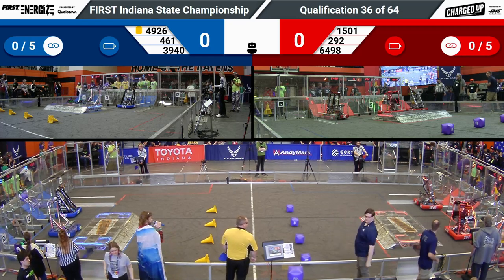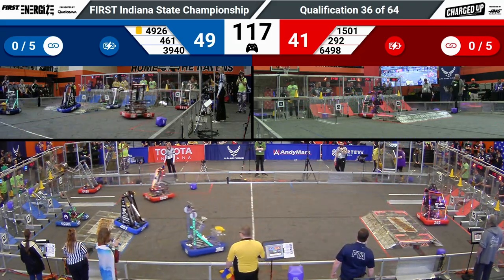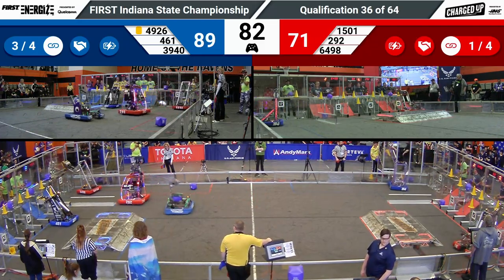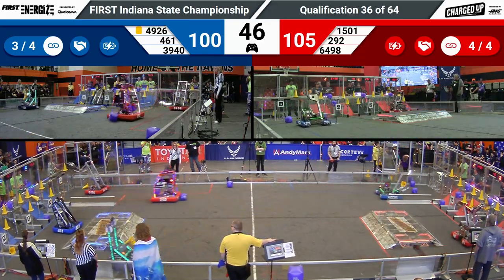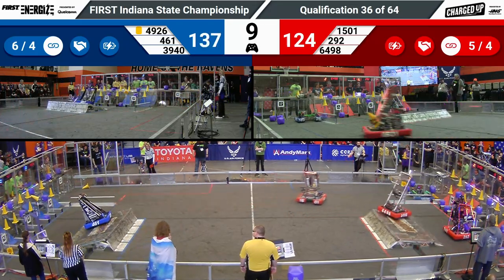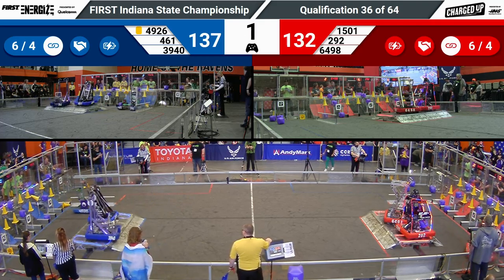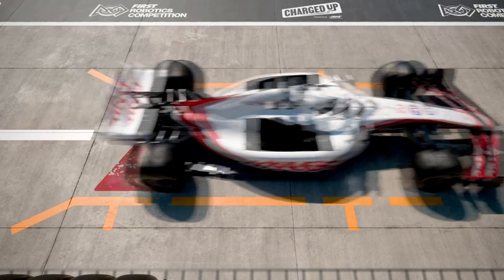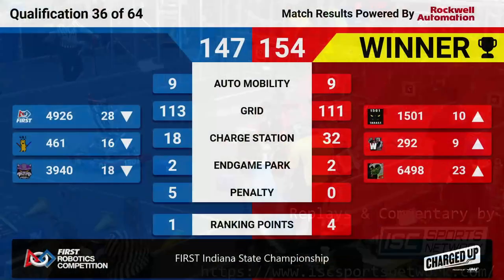2023 Indiana State Championship Quals 36